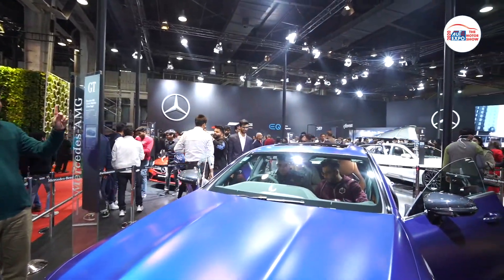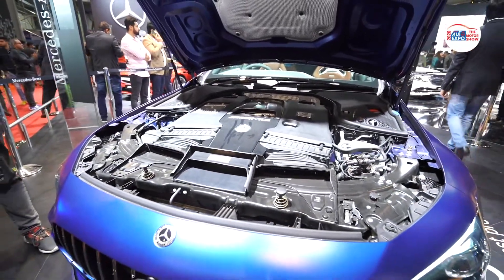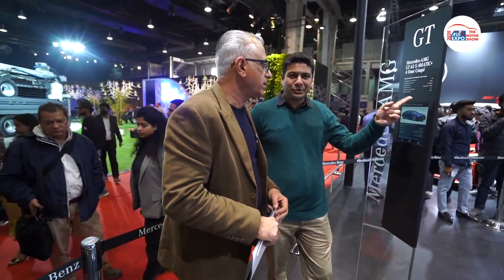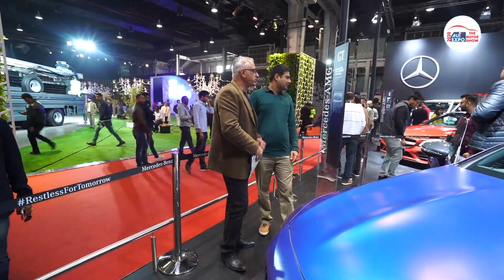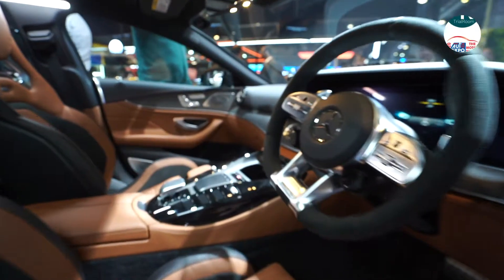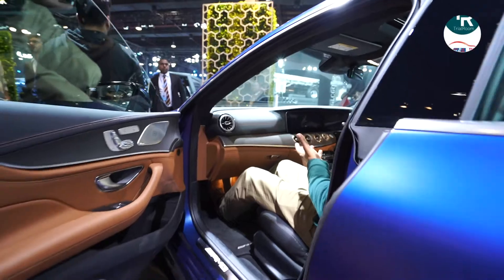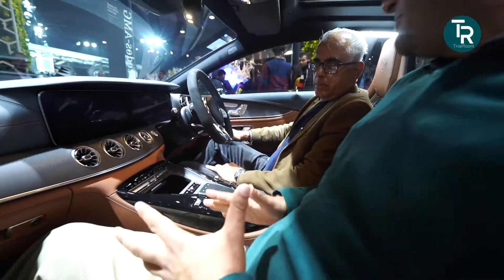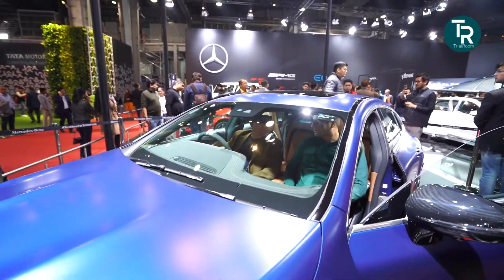Mercedes-AMG GT 63 4 Door Coupe | Auto Expo 2020 | TrialRoom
MercedesAMG
German carmaker Mercedes launched the AMG GT 63S 4 Door Coupe at the Auto Expo the fastest four-door production car. The luxury sports car is priced at for Rs 2.42 crore (ex-showroom).

Here's all you need to know about the luxury car by Mercedes-Benz